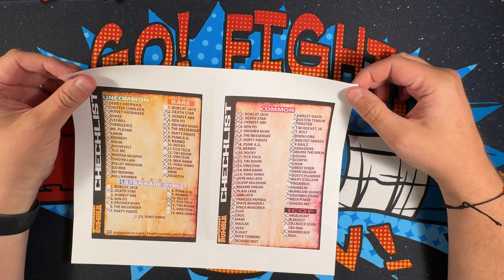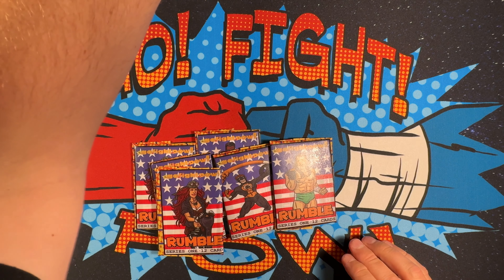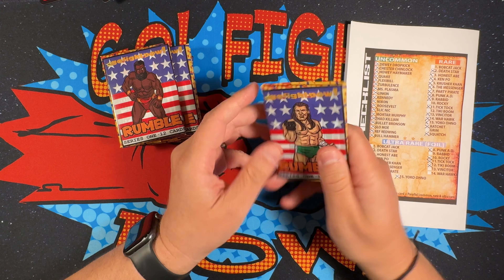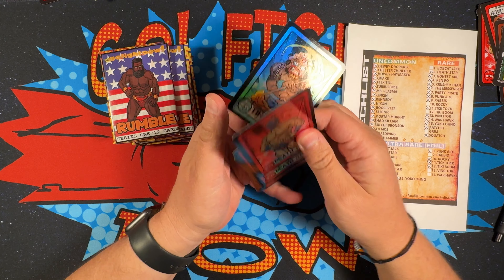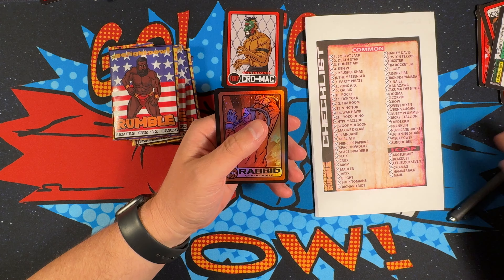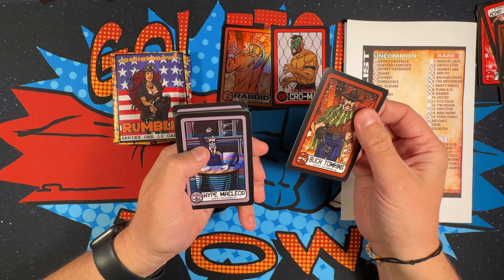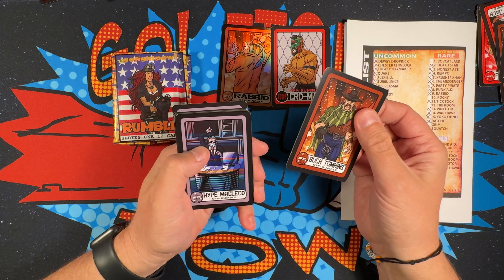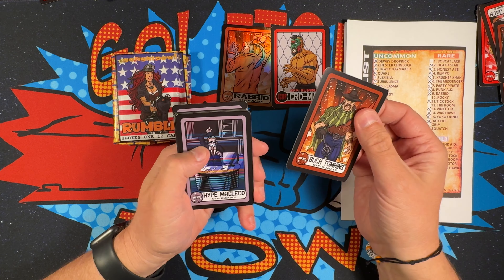Letting the dice determine! Go Fight Pow Rumble Card Random Break - Trading Card Game Go.Fight.Pow!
- More action from one of my IFC Sectors!

Produced by
Saturday Morning Media